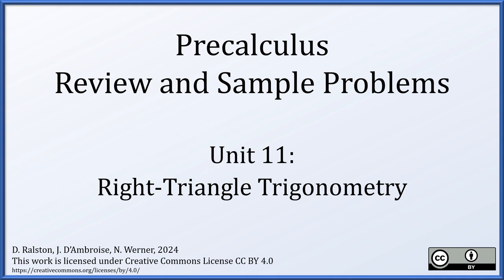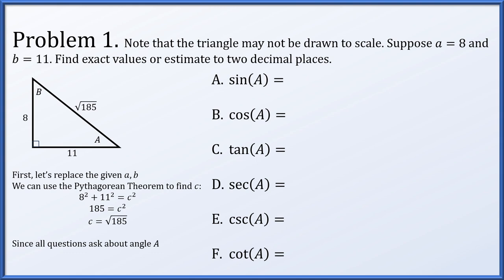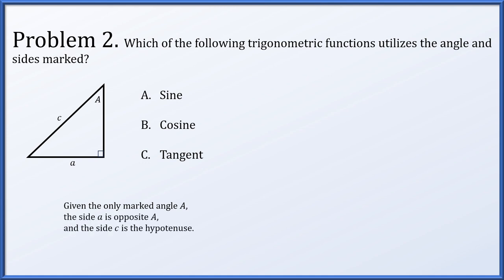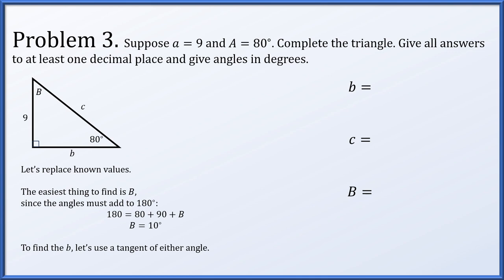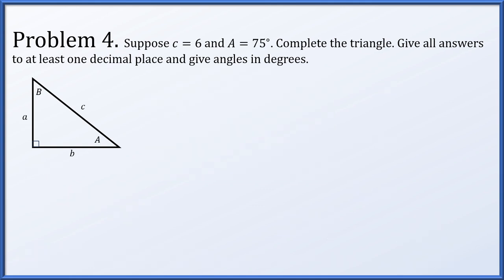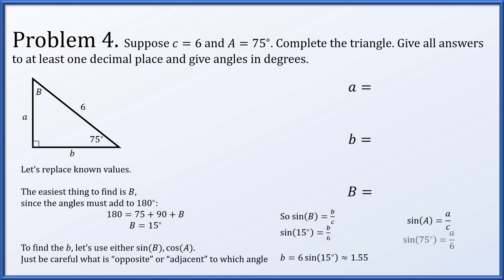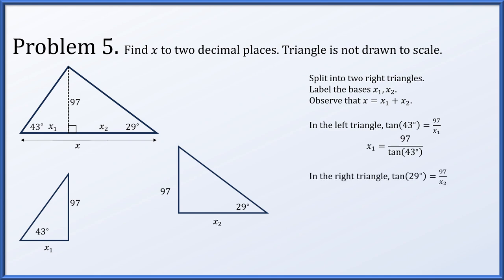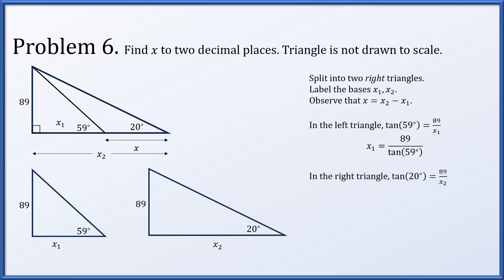Precalculus - Sample Problems 11 - Right Angle Trigonometry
Sample Problems for Lecture 11 (Right-Angle Trigonometry)